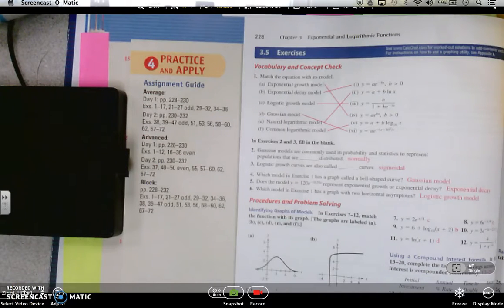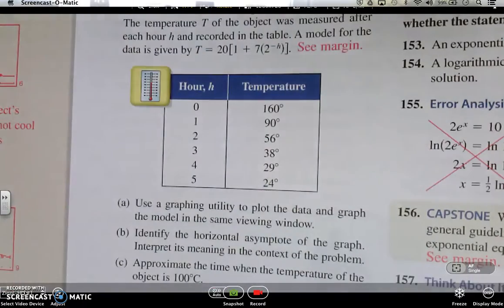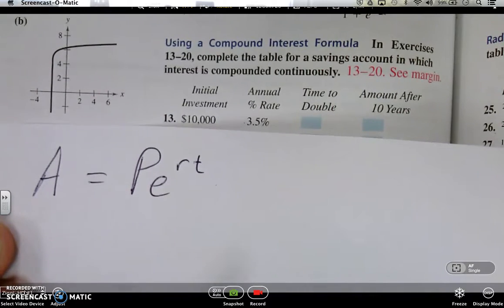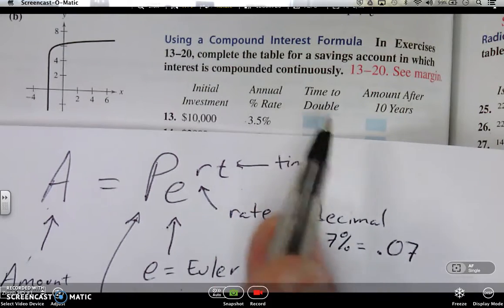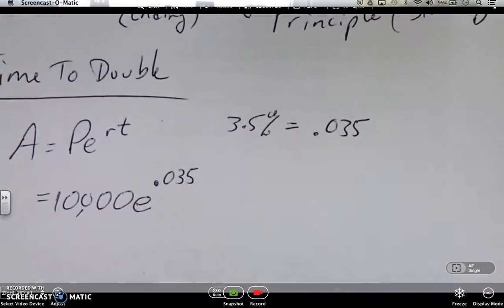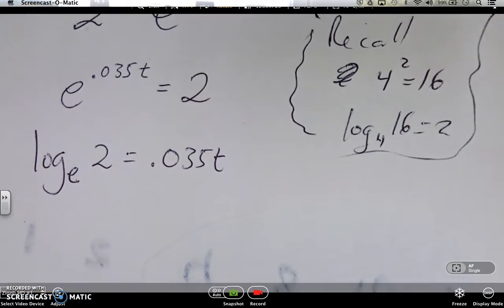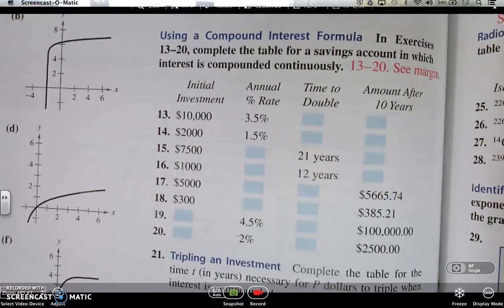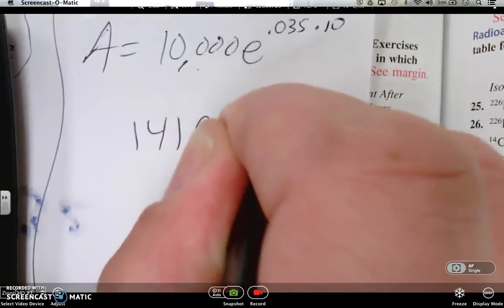Ch 3 5 Math Analysis Notes